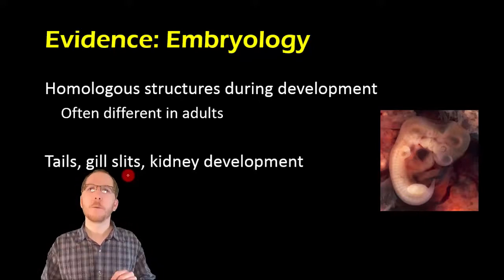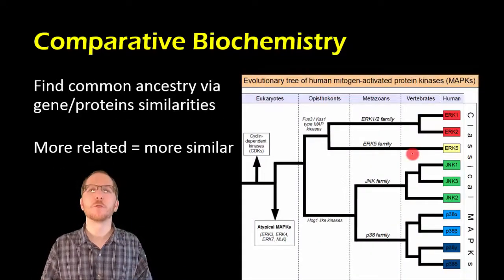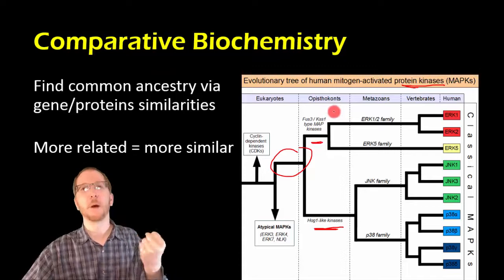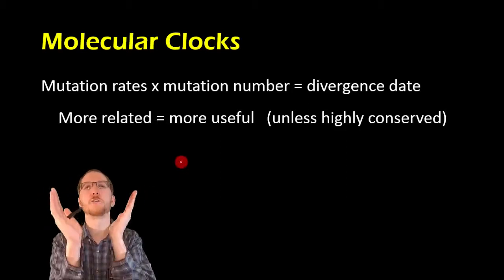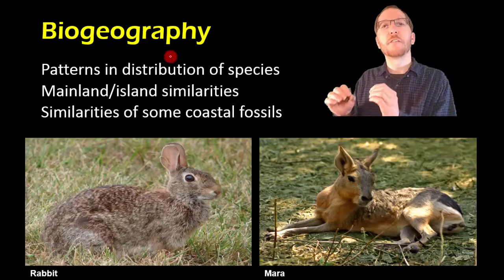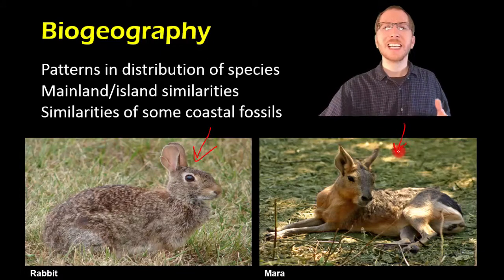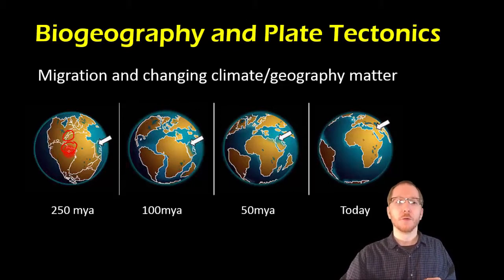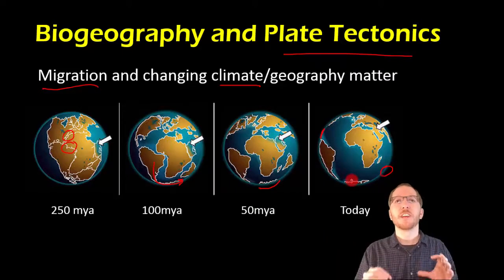Biology: More Evidences of Evolution